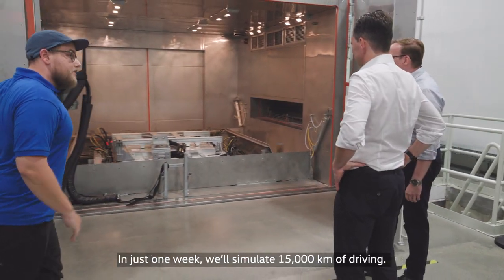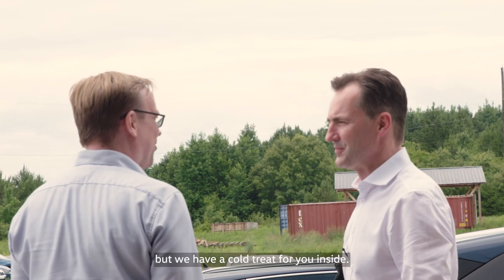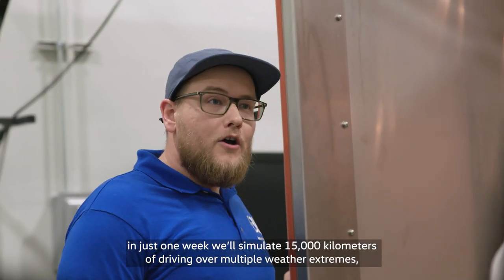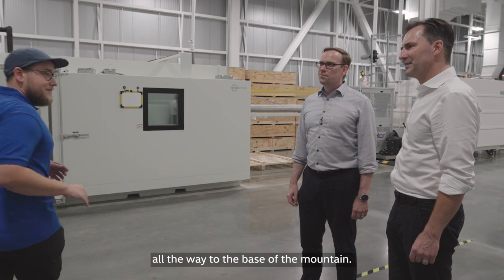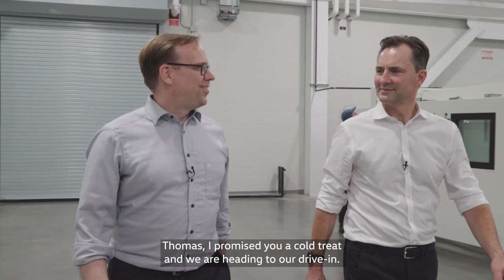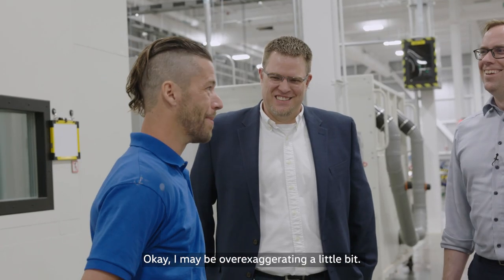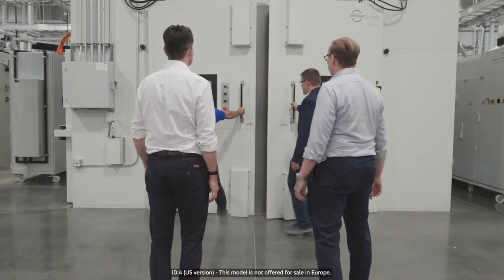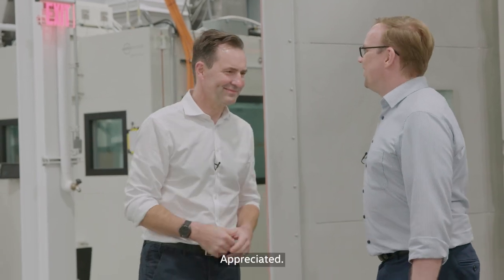NEW TS X - VW Brand CEO Thomas Schäfer at the Battery Engineering Lab in Chattanooga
Thomas Schäfer, CEO of VW Brand, visited the Battery Engineering Lab (BEL) in Chattanooga @volkswagen_usa in line with the start of production of the all-electric ID.4 compact SUV. The lab is an important test centre for the high-voltage batteries of e-cars. On his tour, Thomas Schäfer got to know the team and experienced a "cool" surprise. Curious? Would you like to check out the climate chamber, too?

*ID. Buzz Pro - Power consumption in kWh/100 km: combined 18.9 (NEDC); combined 21.7–20.6 (WLTP); CO₂ emissions combined in g/km: 0; efficiency class: A+++. **ID. Buzz Cargo - Power consumption in kWh/100 km: combined 22.2–20.4 (WLTP); CO₂ emissions in g/km: combined 0; efficiency class: A+++.

**ID.5 GTX, 220 kW* - combined power consumption in kWh/100 km: 17.1 (NEDC); combined CO₂ emissions in g/km: 0; efficiency class A+++.

***ID.4 (US version): This model is not offered for sale in Europe.